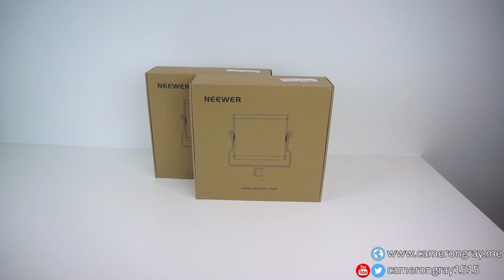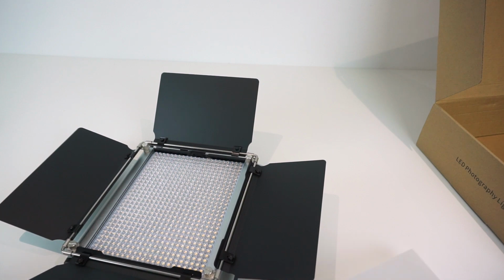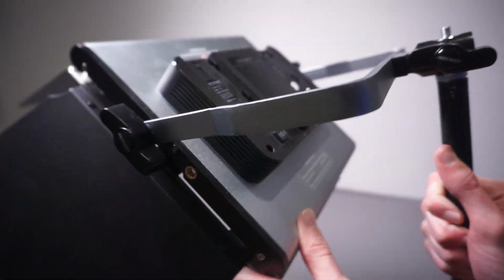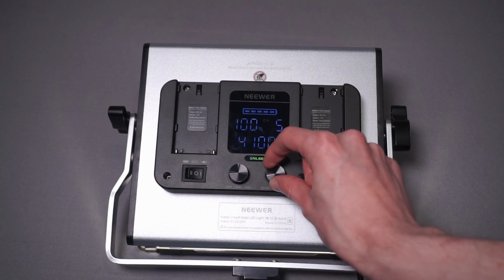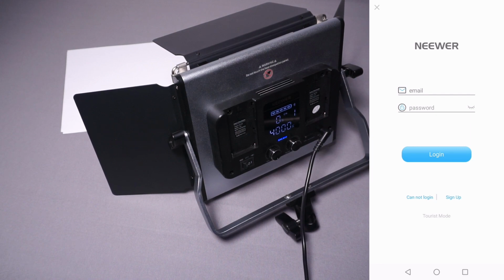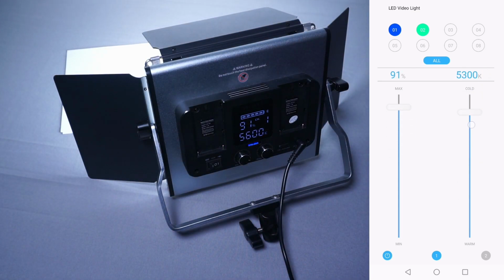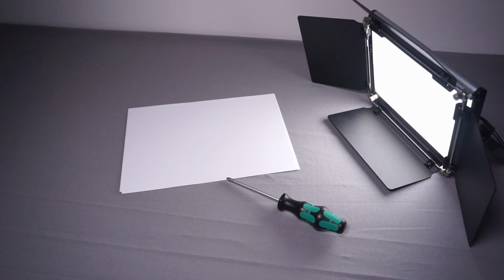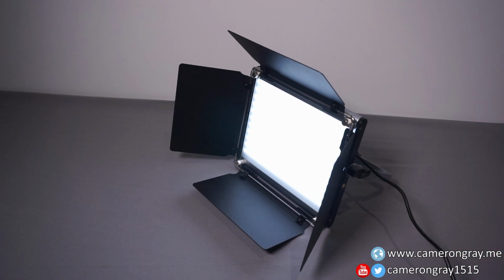New Lighting Setup - Neewer 660 Bi-Colour LED Panels - App Controlled Version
In this video we take a look at my new video lighting setup using the Neewer 660 Bi-Colour LED panels.  The particular version I have here is the app controlled version, there are several other option as described in the video and linked below.

- Neewer 660 (App Control, shown in video)
- Neewer 660 (Separate control for warm and cool LEDs)
- Neewer 660 (LCD readout, separate colour and brightness controls)
- Neewer 660 (Remote Control)

Chapters:
00:00 - Introduction
03:08 - Unboxing & Initial Tour
08:37 - Review
23:06 - App Control Demonstration
32:50 - Light Output Quality
37:50 - Comparison Against CFL Softboxes
39:44 - Conclusion